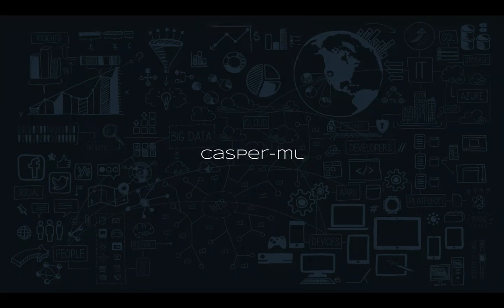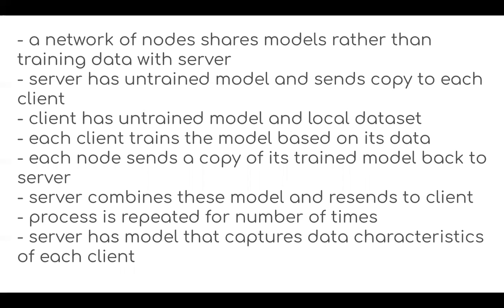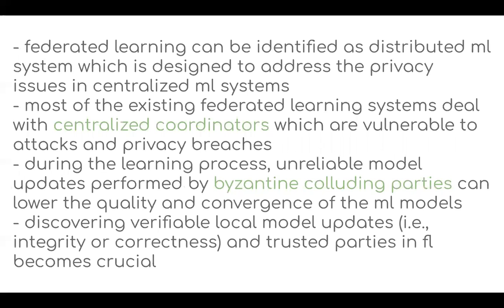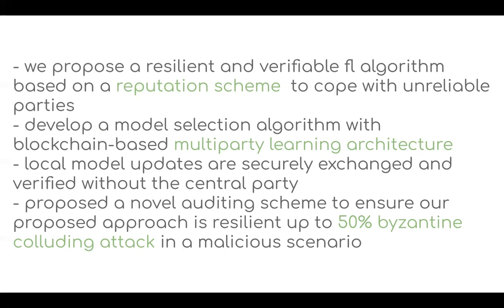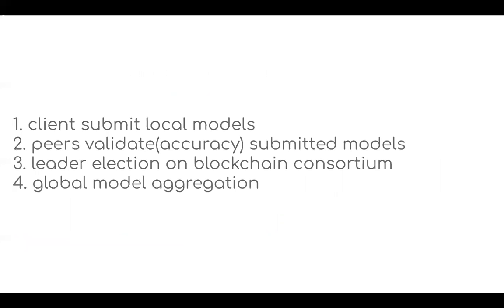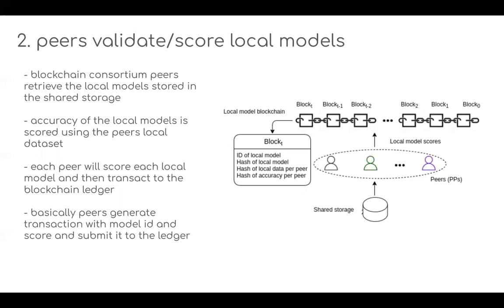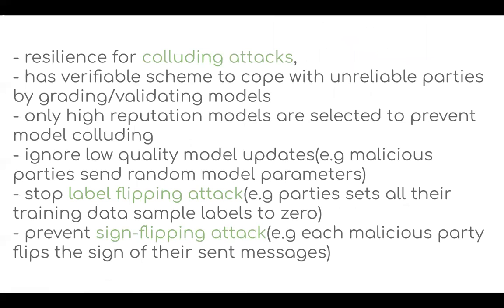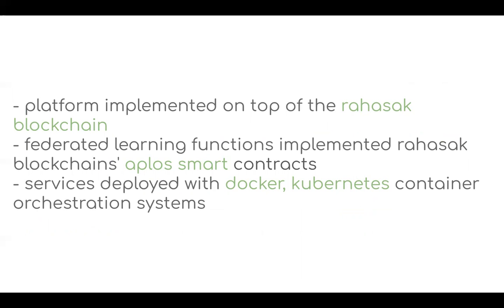Caper-ML - Resilient and verifiable federated learning against byzantine colluding attacks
- Presented in the third IEEE international conference on trust, privacy and security in intelligent systems, and applications(IEEE TPS 2021)